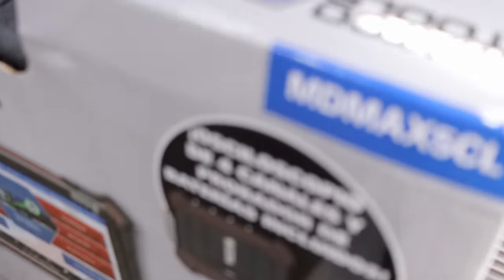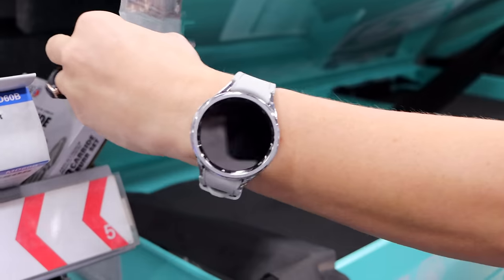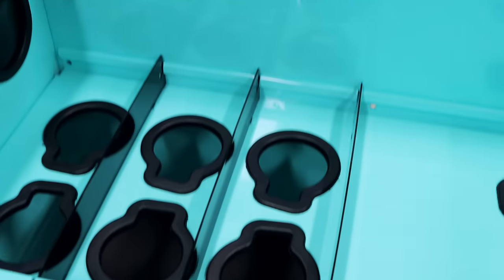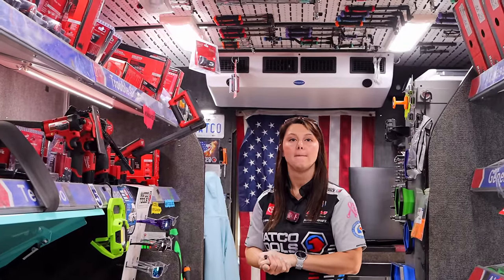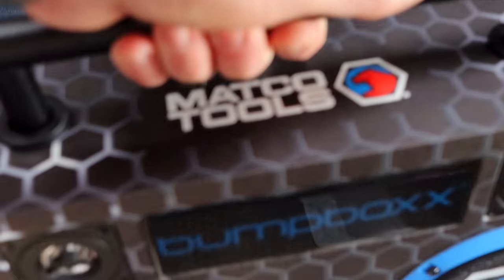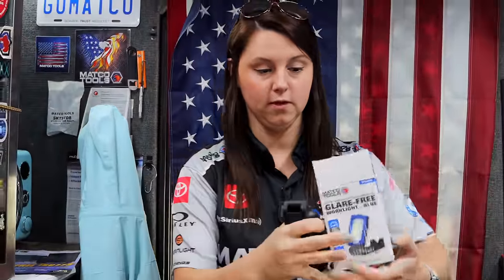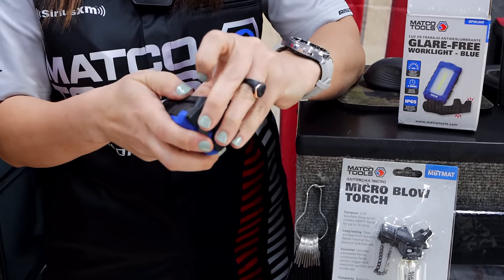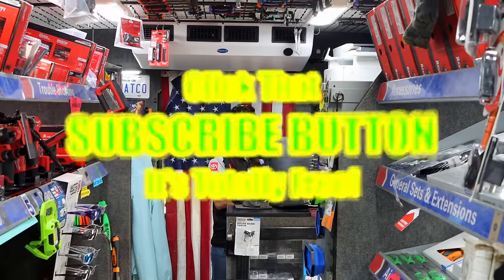Matco Interesting Power Drawer Layout and Glare Free Light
Mrs. Matco is running the truck this week and we take a look at a very different spin on the power tool drawer and power drawer layout of the toolbox on the Matco Tool truck. We also get the new glare free work light from Matco. It's FINALLY FRIDAY! Kick off your weekend with a bran d new Matco Tool Truck video!

Koon Trucking
200 Davidson Dr.